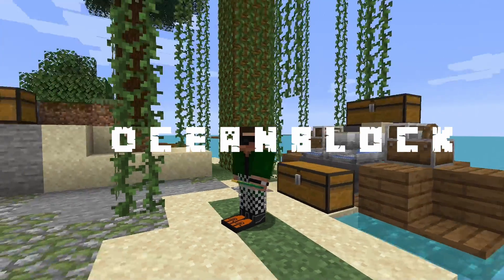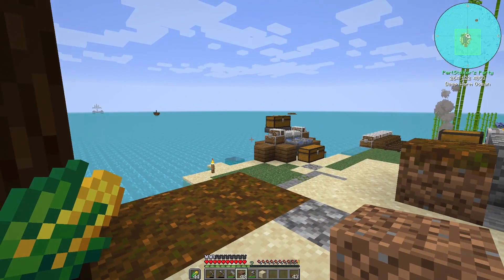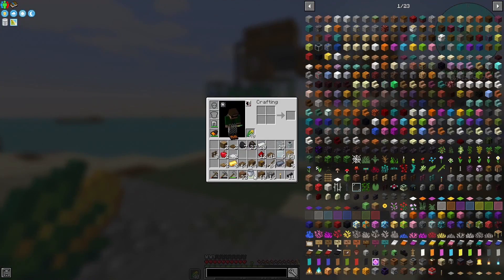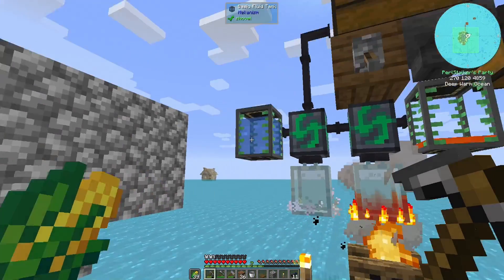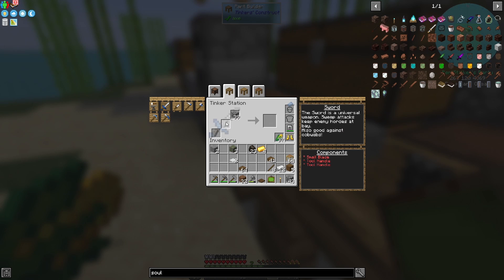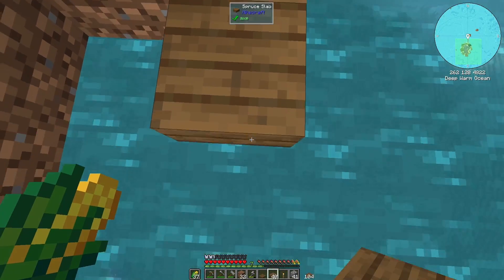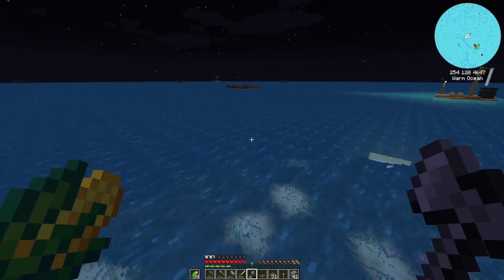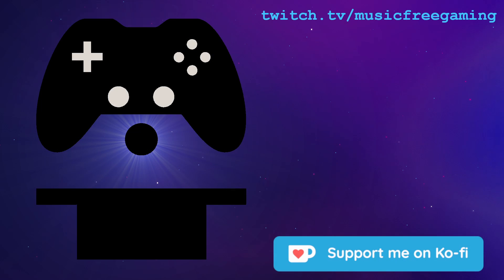All the Cobble! - Oceanblock (ep. 4)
My journey into ocean block continues and this modded stuff is blowing my mind. I managed to set up two different cobblestone generators. One using jars and the other with plain lava and water.

I also took and quick dip into the nether and now I'm scared.